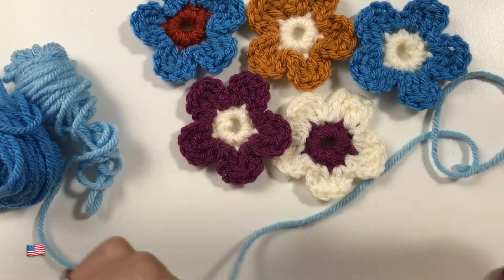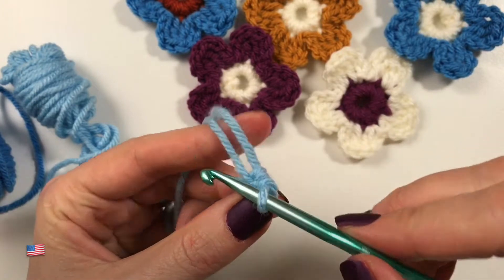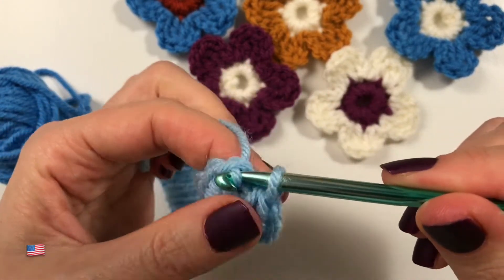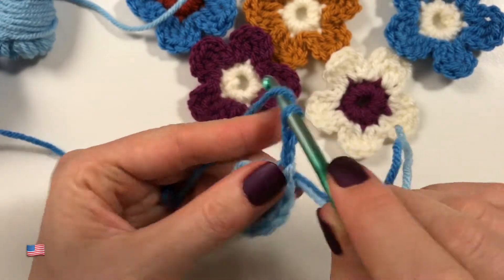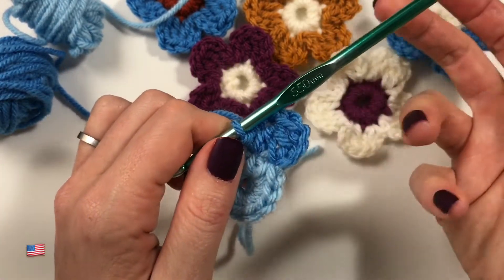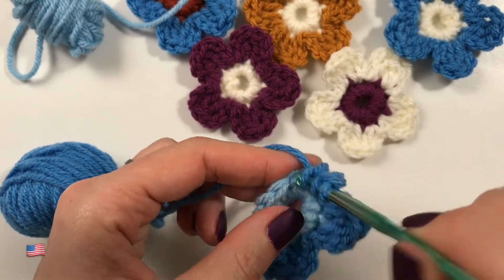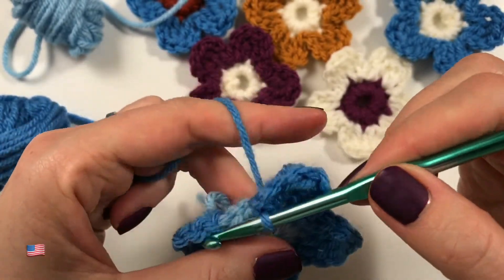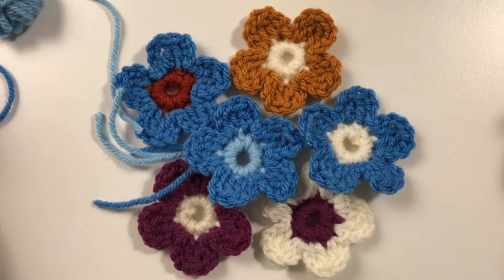Ophelia Talks about a Fun Flower in US terminology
In this tutorial I am making a simple flower, but which is lots of fun! I am using US terminology and there is another video for the UK terminology.

Do you like my tutorials? I would really appreciate it if you went to my thebestof page and left me a review there. (ps if you are from abroad, just choose any city! or login using Facebook)Thank you.